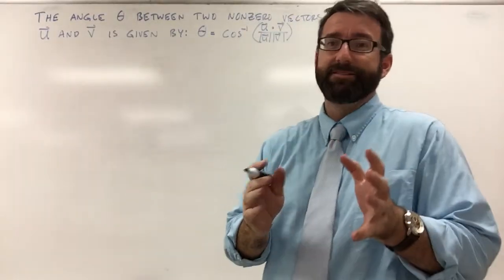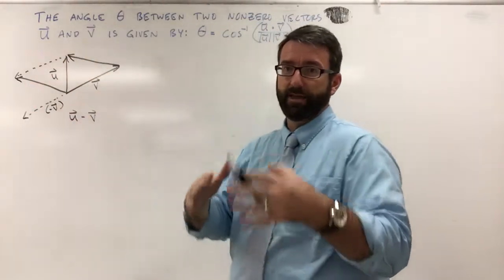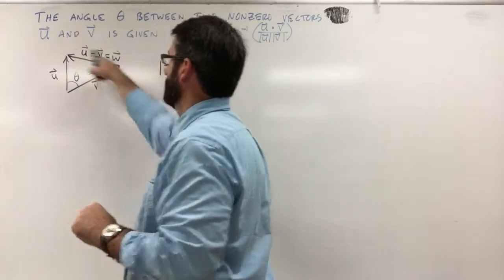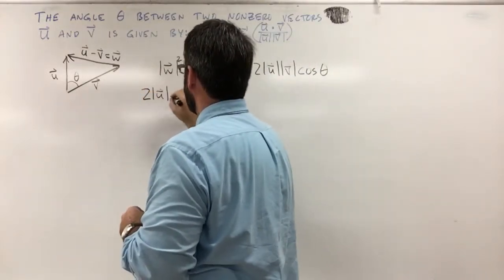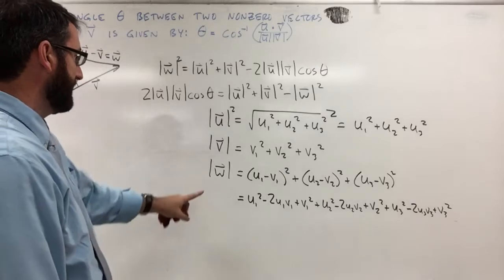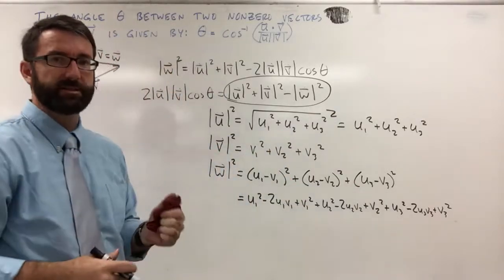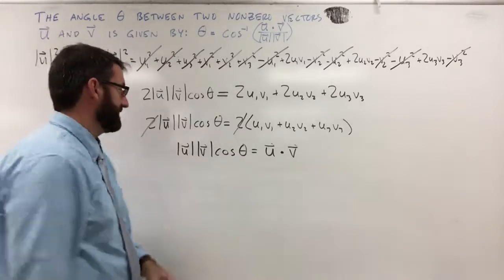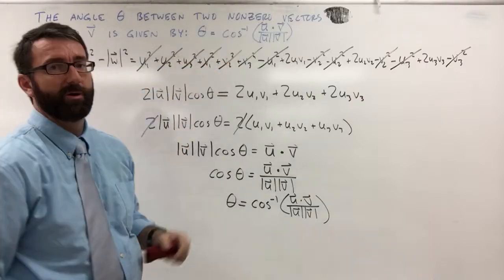Calc 3 - Proof of formula for the angle between two vectors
Prove that the angle between two nonzero vectors is given by the inverse cosine of the dot product of the two vectors divided by the product of the magnitudes of the two vectors.